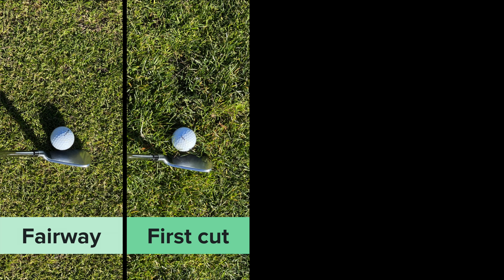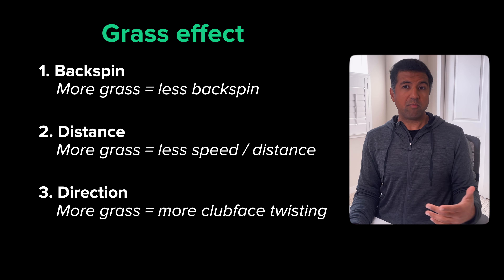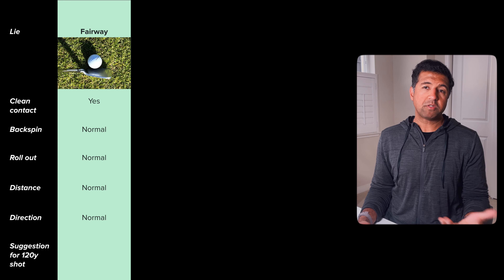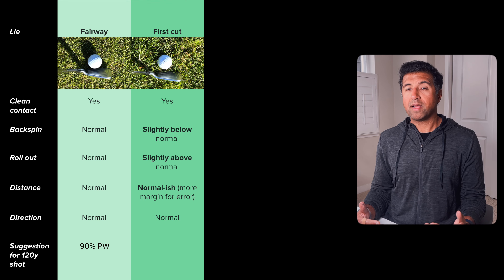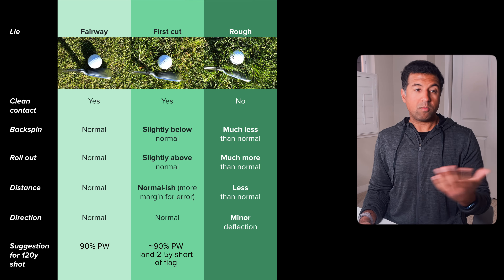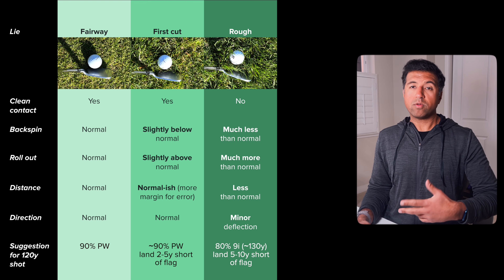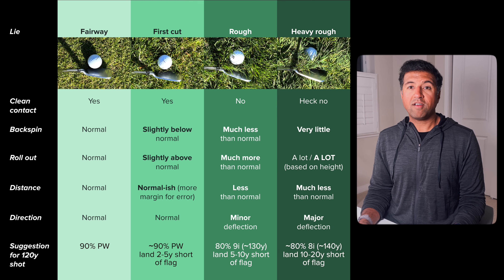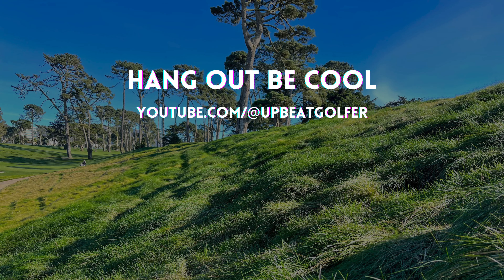How to ADJUST for LIES to hit more GREENS - Advanced Basics Series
We all get taught early on that lies are important but then "more important" things take over - like spine tilt and club speed optimization. But lies are still important! Taking a few second to assess your lie and figure out how it's going to affect the shot will knock shots off your handicap INSTANTLY!

In this video I walk you through how different lies affect ball flight, and how to choose the right shots and clubs from different kinds of grass lies. It's a super easy way to hit more greens and get that handicap down.

CHAPTERS:
00:00 Intro
00:48 Types of lies and impact on flight
01:34 Shot selection from different lies
04:53 Key takeaways

WHO AM I:
I'm Manu, a full-time job-haver and part-time golfer living in San Francisco. After YEARS of hacking at the ball, I finally got my act together and dropped my handicap from ~15 to ~1. I make videos to share what I've learned and help others make the journey WAY faster (and more happily).